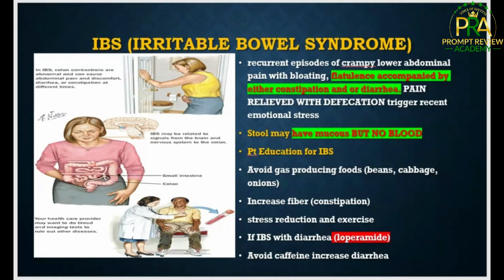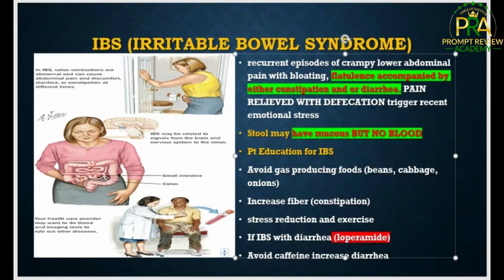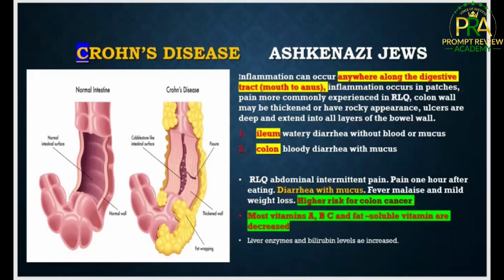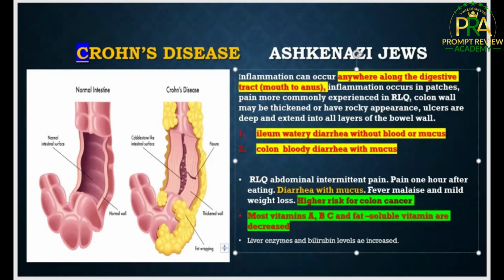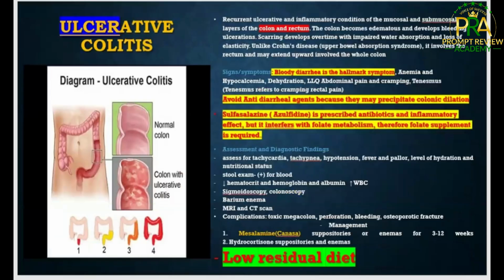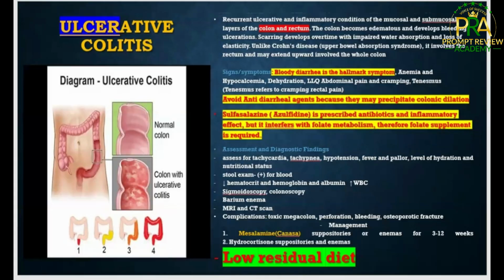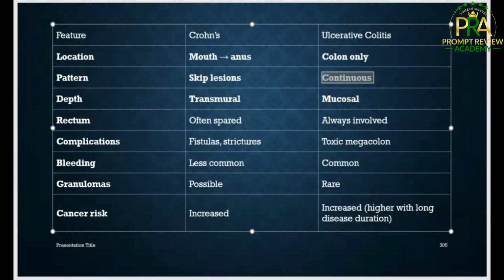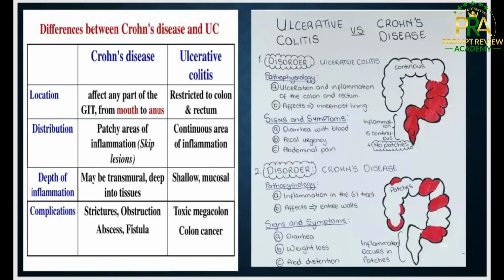IBS vs IBD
This video breaks down IBS (Irritable Bowel Syndrome) and IBD (Inflammatory Bowel Disease) in a simple, high‑yield way so you can quickly recognize the key distinctions for exams, clinical practice, and patient care. Perfect for nursing students, NPs, PAs, and anyone preparing for board exams who needs a clean, memorable comparison.

Core differences between IBS and IBD

Classic symptoms and red‑flag findings

How inflammation, labs, and imaging differ

When to suspect Crohn’s disease vs Ulcerative Colitis

Treatment approaches for IBS vs IBD

High‑yield clues that help you avoid misdiagnosis